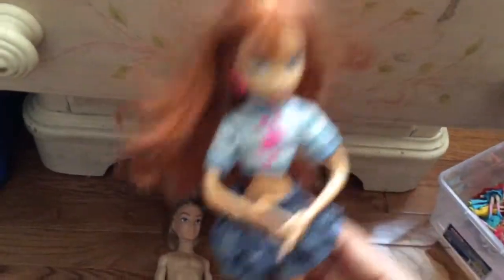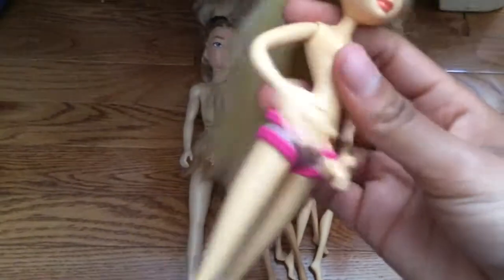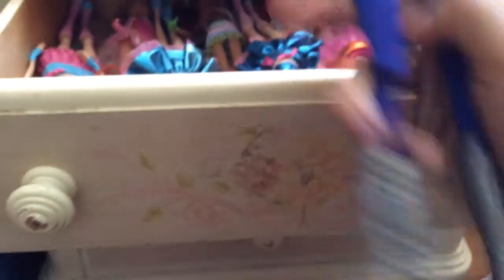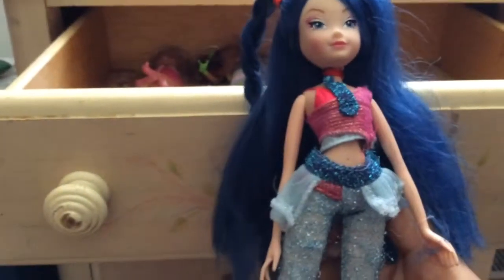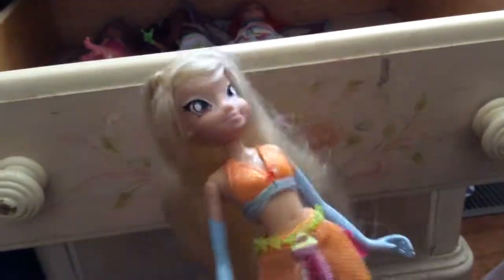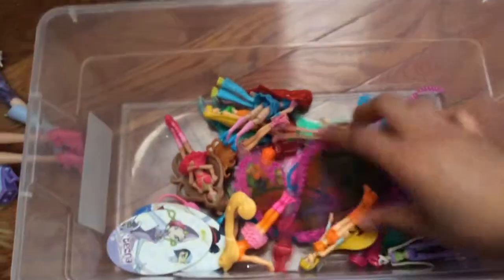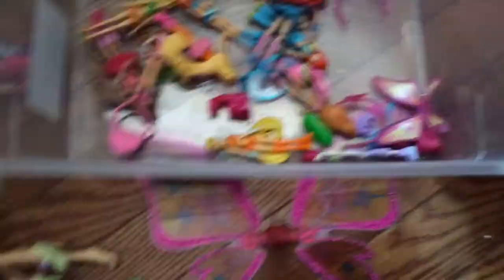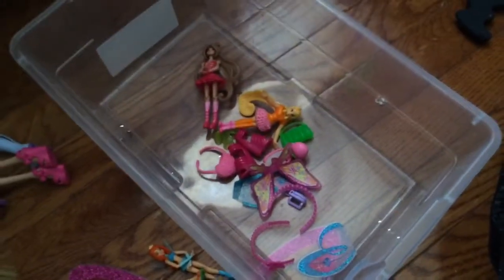My Winx Club Collection/Display (More Detailed)!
Hey guys, just decided to upload this. See you guys soon with some more fun content!